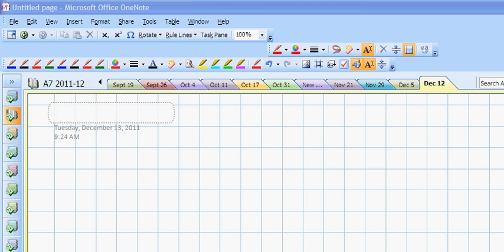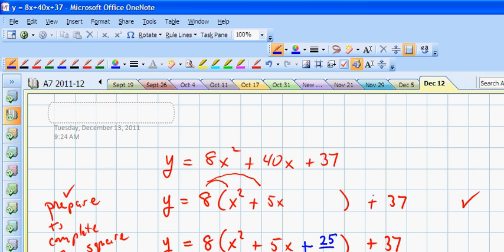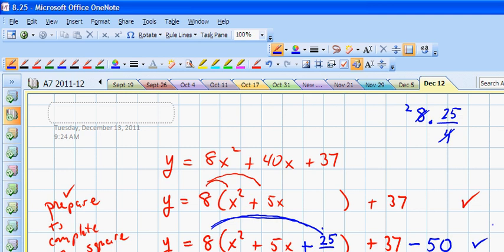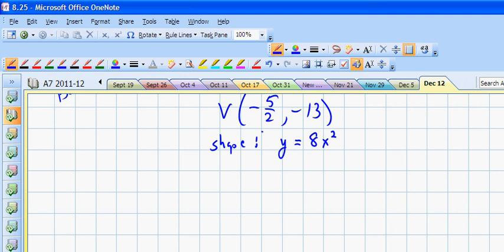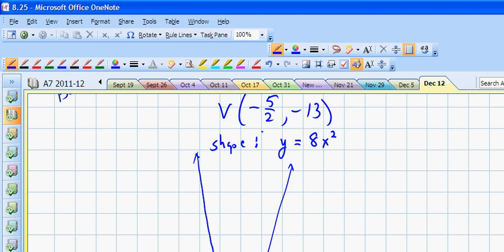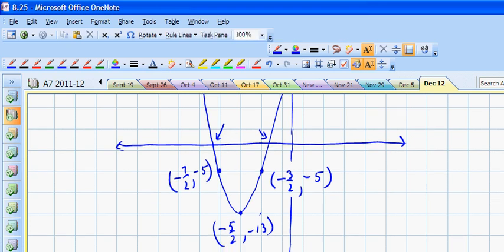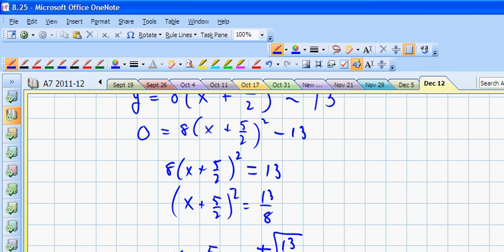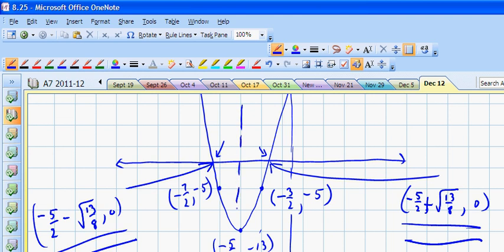Completing the Square.avi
A sample problem Completing the Square on a quadratic and graphing the parabola from vertex form.